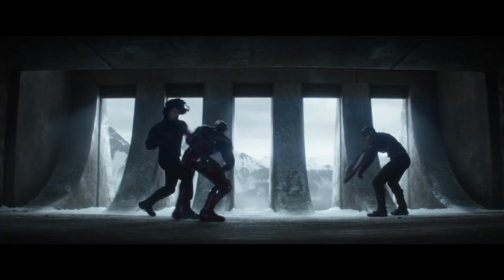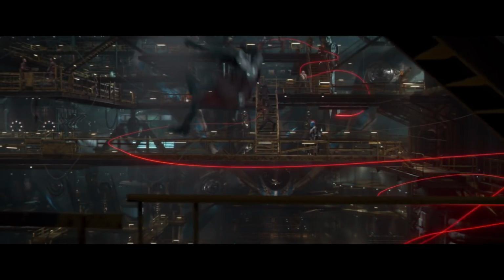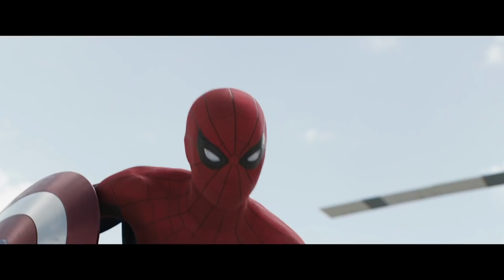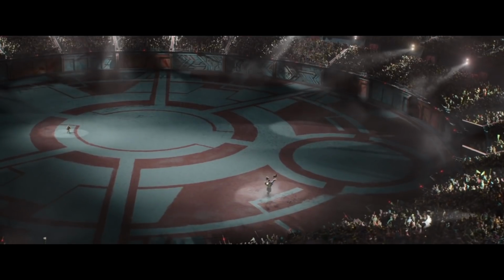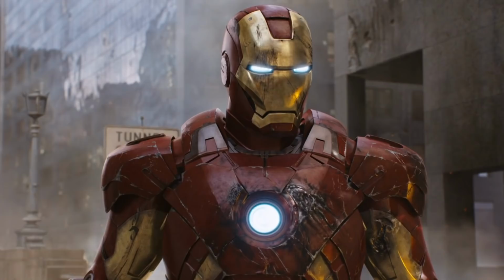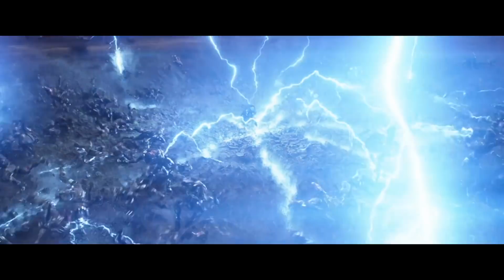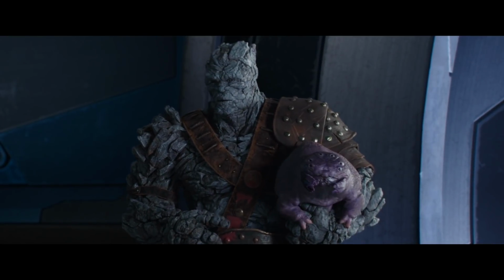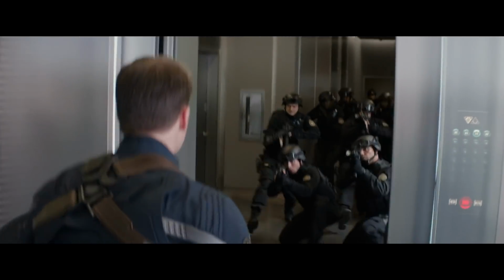Marvel Movies Scenes That Are Practically Flawless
Marvel movies have become a huge part of cinema over the last decade and they will continue to dominate the box office for years, if not decades. That being said, with many films clocking in at way over the two-hour mark, no Marvel film is perfect. Yet some scenes from MCU films are essentially just that.

It’s hard to rank the best Marvel scenes of all time because everyone has their favorite superheroes and moments. But from the first time the Avengers assembled to that hilarious elevator scene in Winter Soldier, here are the Marvel movie scenes that are practically flawless.

Kicking things off with the Mark I | 0:00
Taking one for the team | 1:25
The Decimation | 2:33
A super-duel | 3:52
Come a little bit closer | 4:47
Swinging into action | 5:51
Gladiators extraordinaire | 7:14
The first assembly | 8:23
Thor's arrival in Wakanda | 9:31
Rock, paper, scissors | 10:25
Does anyone want to get out? | 11:35